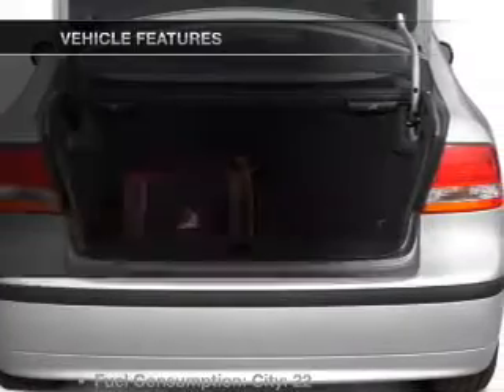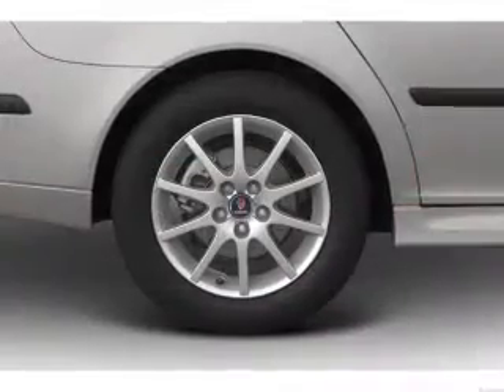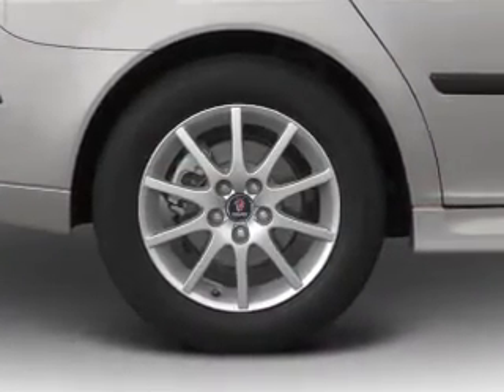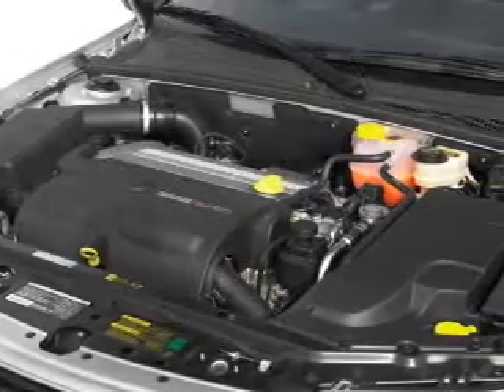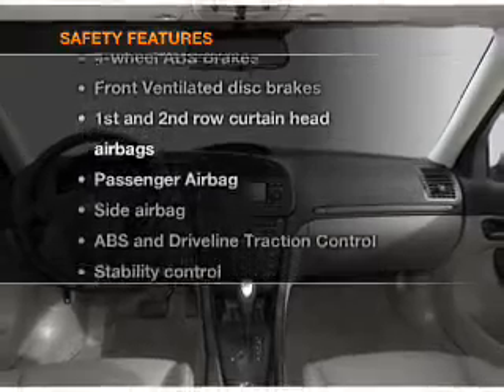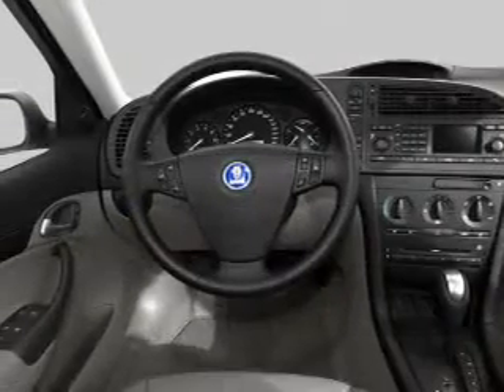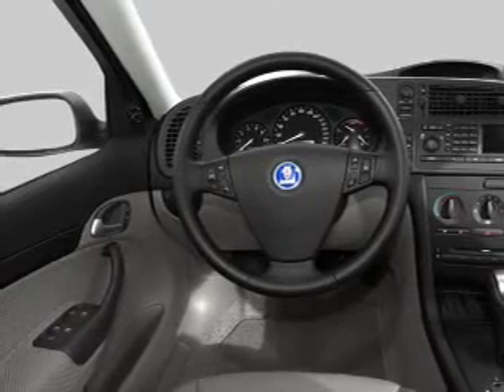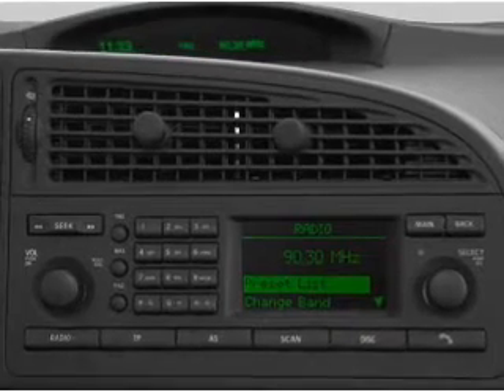2003 Saab 9-3 - Burien Wa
Year: 2003
Make: Saab
Model: 9-3
Trim: Arc
Engine: 2.0 liter inline 4 cylinder 16 valve
Transmission:
Color: Black
Mileage: 65035
Address:
14600 First Ave. S.